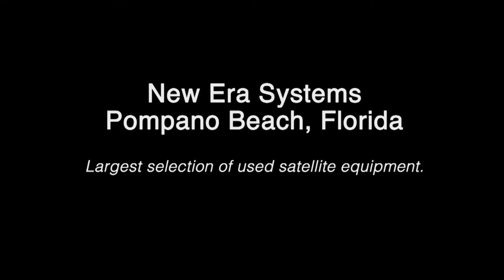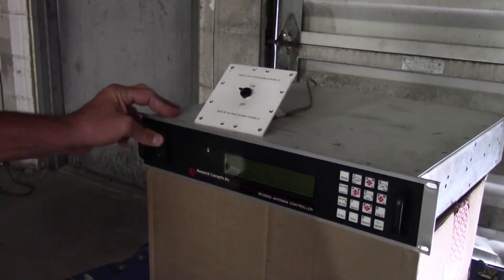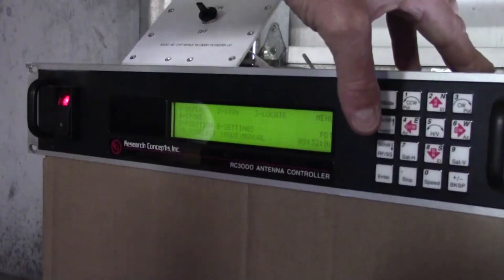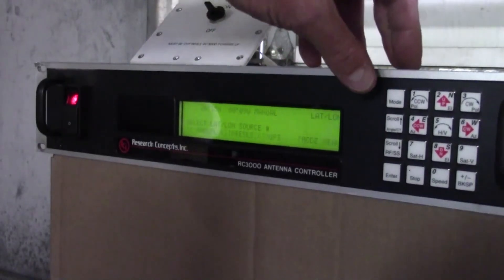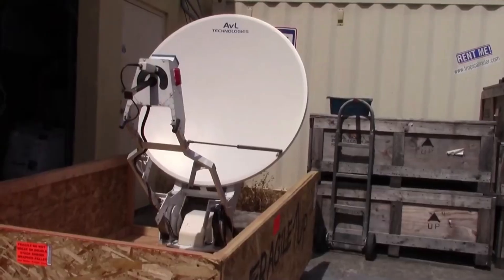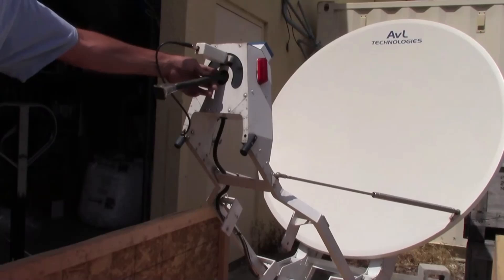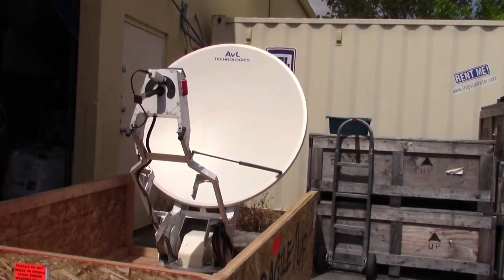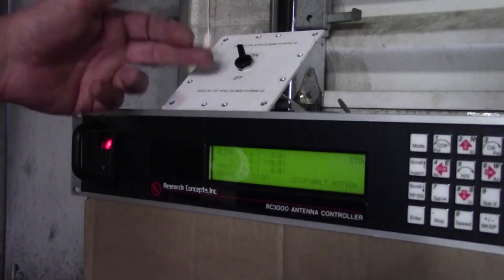Used AVL 1.2M Vehicle Mount Antenna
This antenna was removed from a broadcast truck. The reflector is a single piece.